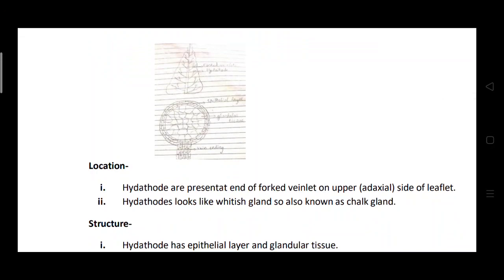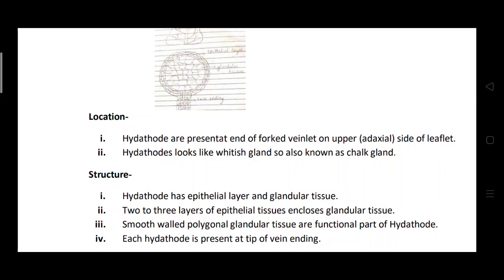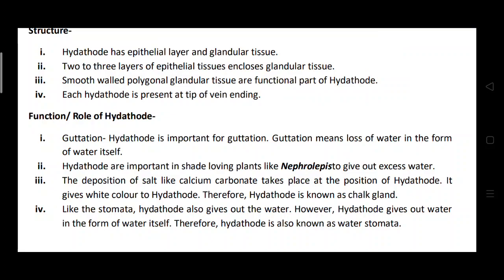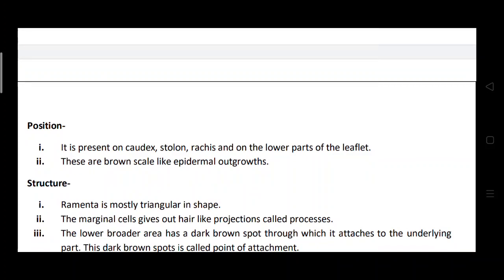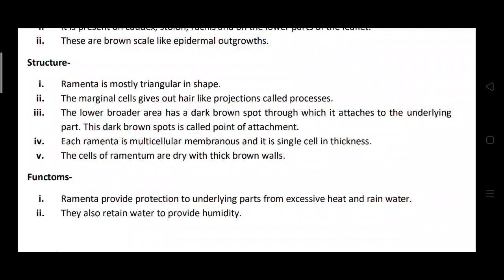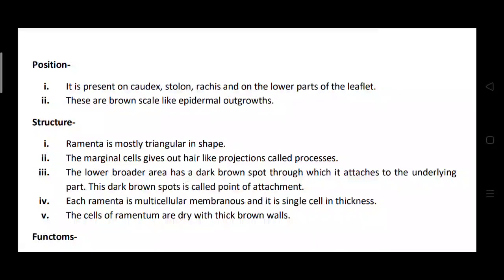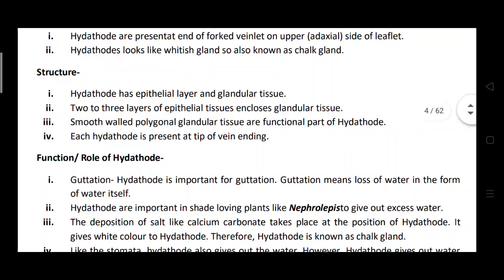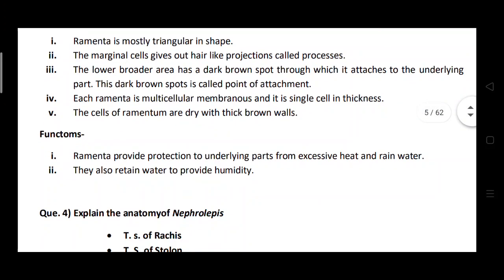Fy Botany paper I Unit 1 pteridophytes: hydathode and ramenta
Hydathode and ramenta